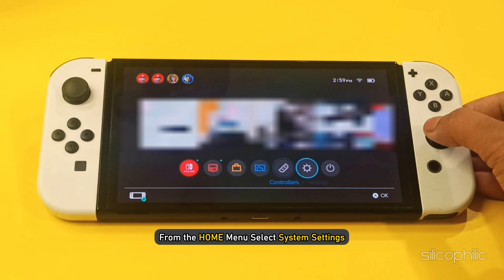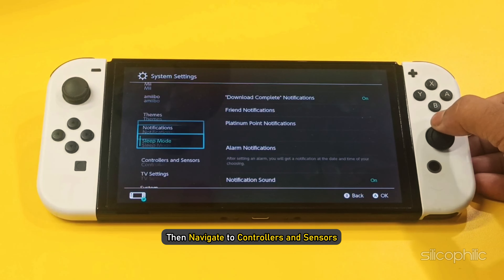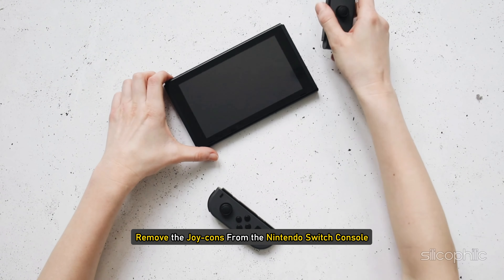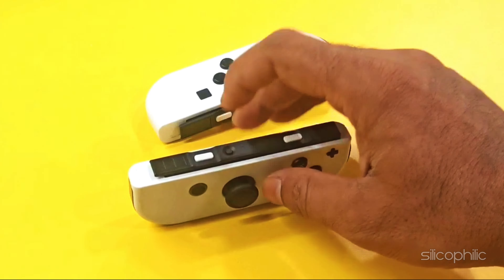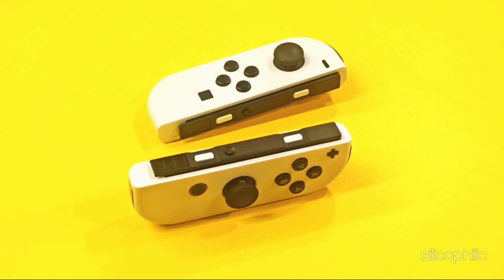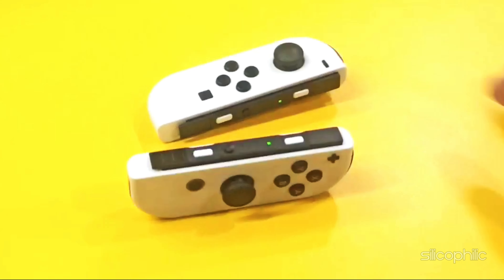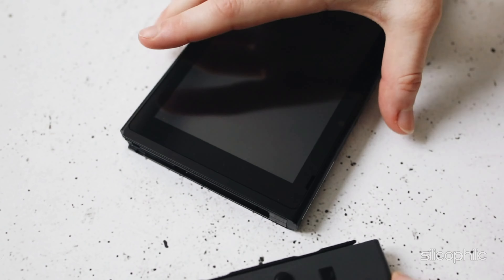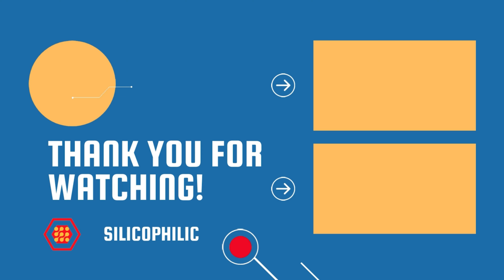Joy-Con Controller Not Charging? Here's How to Fix It Fast!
If your Joy-Con controller isn't charging, here are some troubleshooting steps you can follow:

The Joy-Con controllers are an integral part of the Nintendo Switch gaming console. They offer versatility, innovative design, and a range of features that enhance the gaming experience. Here’s a detailed look at the Joy-Con controllers:

1. Design and Components
Individual Controllers: Each Nintendo Switch console comes with two Joy-Con controllers (left and right), which can be used independently in each hand or together as one game controller when attached to the Joy-Con grip.
Buttons and Analog Sticks: Each Joy-Con has an analog stick and several buttons:
Left Joy-Con: Features the directional buttons, minus (-) button, capture button, SL and SR buttons, and the L and ZL shoulder buttons.
Right Joy-Con: Includes the A/B/X/Y buttons, plus (+) button, home button, SL and SR buttons, and the R and ZR shoulder buttons.
Attachment Rails: The Joy-Cons slide onto the sides of the Nintendo Switch console or Joy-Con grip via rails.
2. Features
HD Rumble: Provides advanced haptic feedback, allowing players to feel more immersive vibrations.
Motion Controls: Both Joy-Cons are equipped with gyroscopes and accelerometers, enabling precise motion controls.
IR Motion Camera (Right Joy-Con): Detects distance, shape, and motion of nearby objects in compatible games.
NFC Reader/Writer (Right Joy-Con): Allows for Amiibo compatibility, enabling special in-game features and bonuses.
3. Battery and Charging
Internal Battery: Each Joy-Con has a rechargeable lithium-ion battery.
Battery Life: Offers up to 20 hours of playtime on a full charge.
Charging Methods:
Attached to Console: When attached to the Nintendo Switch console, the Joy-Cons charge as the console charges.
Charging Grip: The optional Joy-Con Charging Grip can charge the Joy-Cons via a USB connection.
Charging Dock: Dedicated charging docks can charge multiple Joy-Cons simultaneously.
4. Connectivity and Pairing
Bluetooth: Joy-Cons connect to the Nintendo Switch via Bluetooth.
Easy Pairing: Automatically pair with the console when attached physically.
5. Usage Modes
Handheld Mode: Attach Joy-Cons to the console for portable gaming.
Tabletop Mode: Detach Joy-Cons and use the console’s kickstand for local multiplayer gaming.
TV Mode: Use the Joy-Con grip for a more traditional controller feel, or use them separately for motion-controlled games.
6. Customization and Accessories
Joy-Con Straps: Attach Joy-Con straps for better grip and easier access to SL and SR buttons.
Color Variants: Available in various colors, allowing for personalization and collection.
Third-Party Accessories: Various grips, skins, and cases are available for further customization and protection.

Timestamps:
00:00 Intro
00:16 Method 1
00:58 Method 2
01:20 Method 3
01:49 Method 4
02:10 Method 5
03:08 Method 6
03:30 Method 7